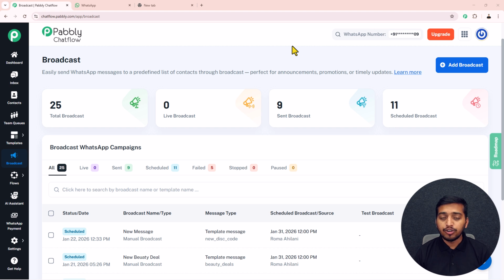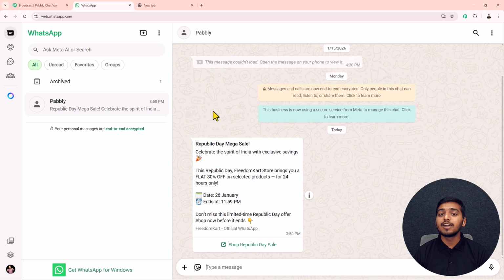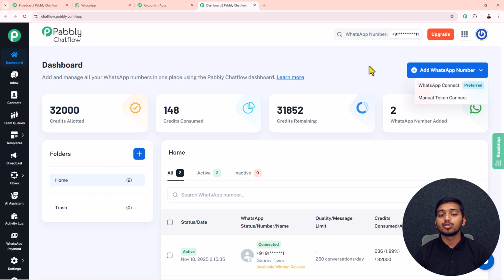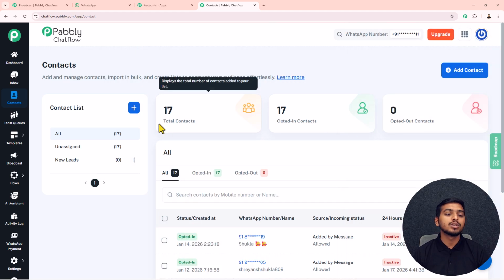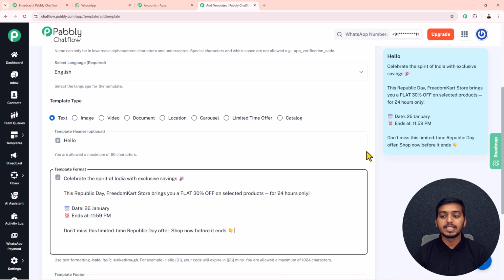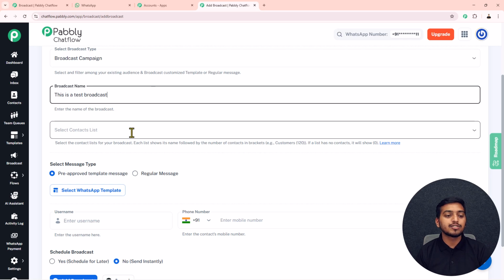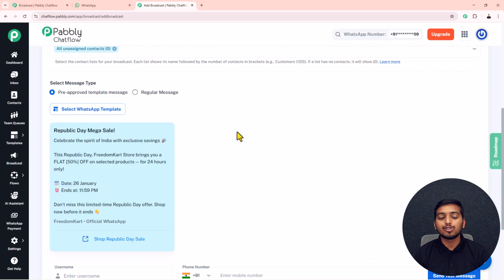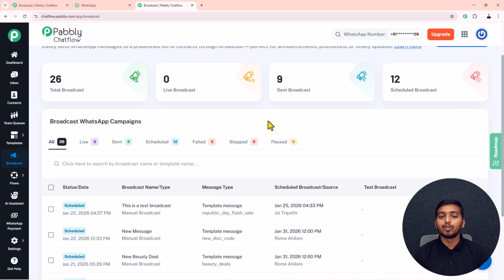Turn WhatsApp Into a Flash Sale Machine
Unlock the secret to boosting sales with WhatsApp! In this tutorial, we’ll show you how to turn your WhatsApp into a powerful flash sale engine using Pabbly Chatflow! 🚀

In this step-by-step guide, you'll learn to:

✅ Create irresistible flash sale campaigns directly on WhatsApp
✅ Set up automated messages to notify customers instantly
✅ Schedule your flash sales for optimal customer engagement
✅ Analyze performance metrics to refine future campaigns

Transform your WhatsApp into a sales powerhouse and watch your revenue soar! This strategy is perfect for businesses wanting to enhance outreach and maximize sales potential. 💰

🎯 Use Case: This broadcast helps businesses announce time-sensitive offers, discounts, or exclusive deals directly on WhatsApp. It creates urgency and drives immediate action from customers who already know the brand